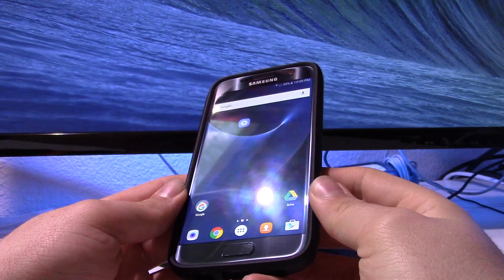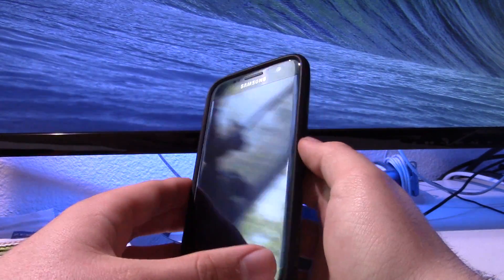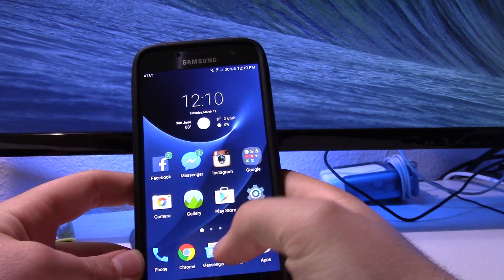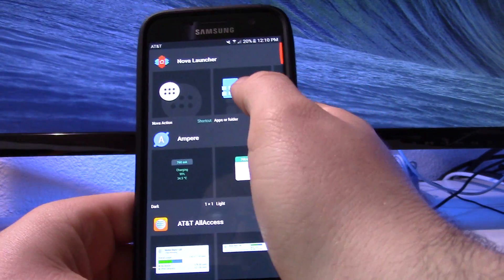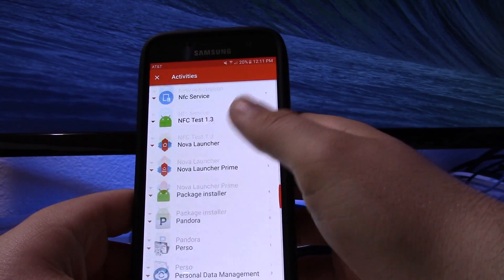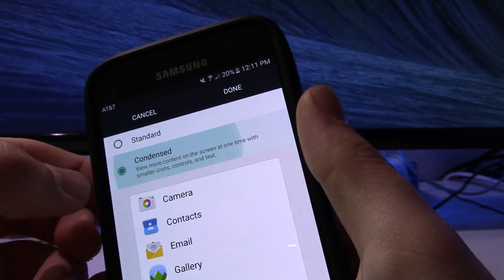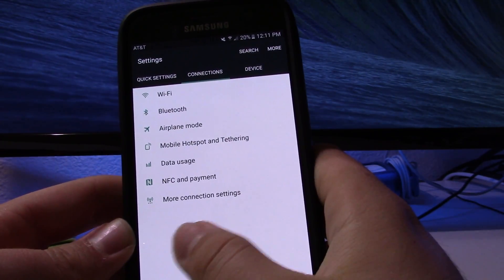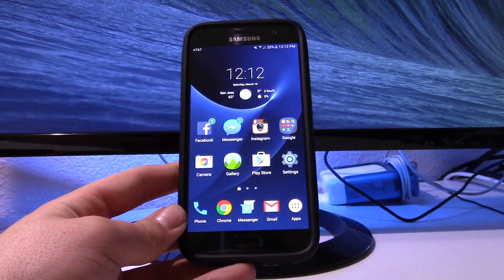Galaxy S7 DPI Scaling Trick!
Ever feel that your S7 UI is a little too big? Well, using Nova Launcher and a little trick you can change that to a smaller system-wide DPI.